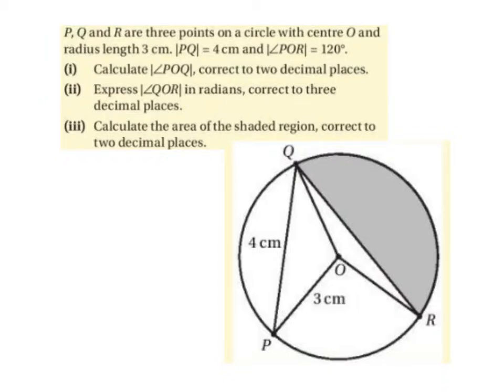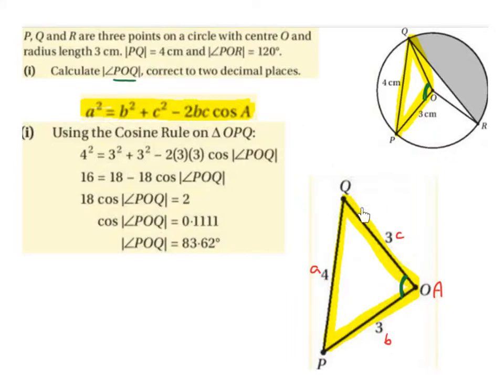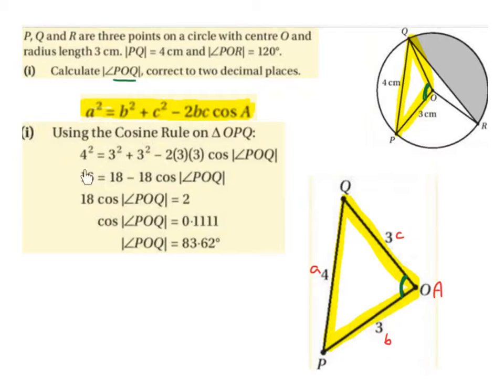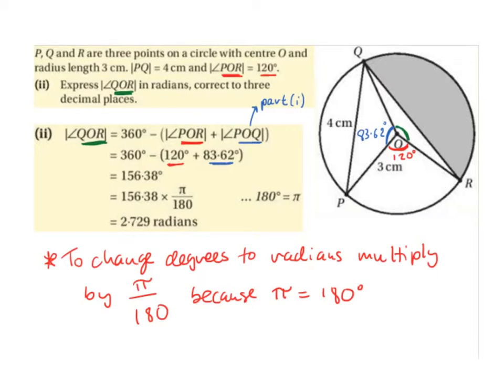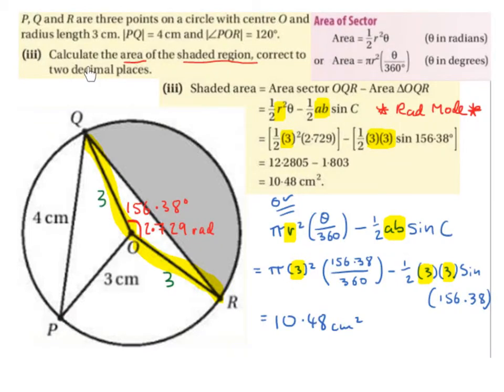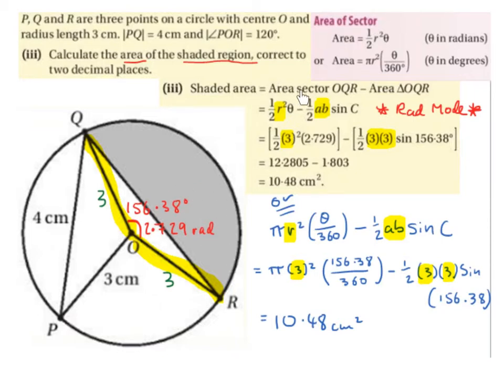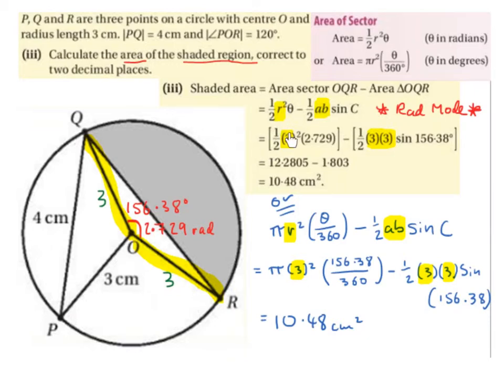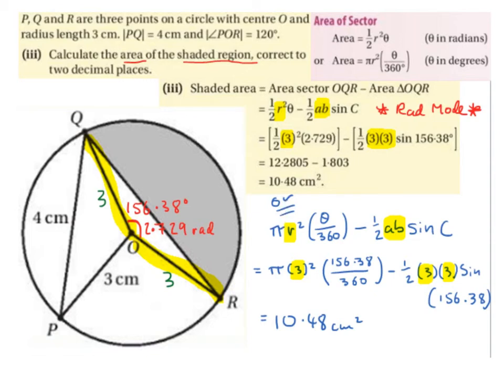LC HL area of a segment of a circle using trigonometry